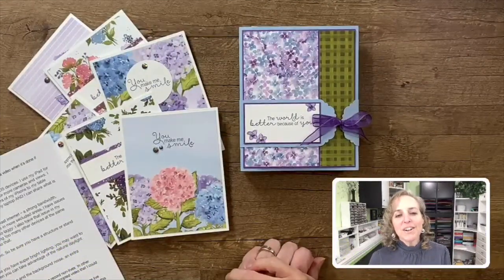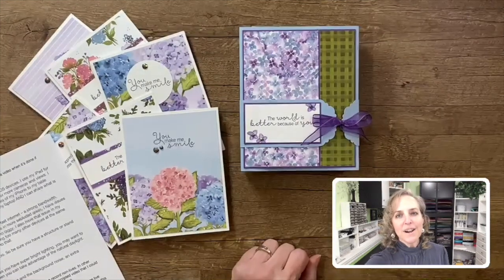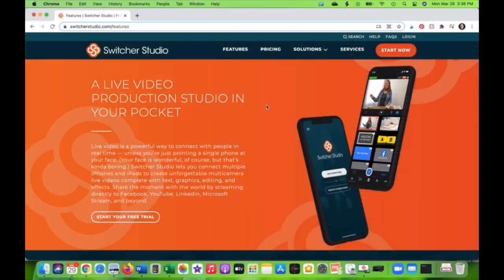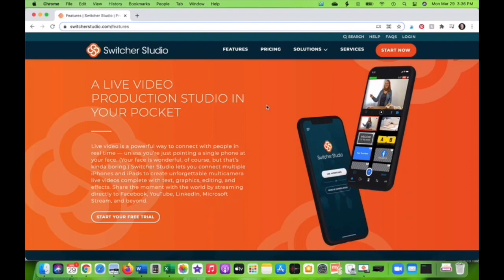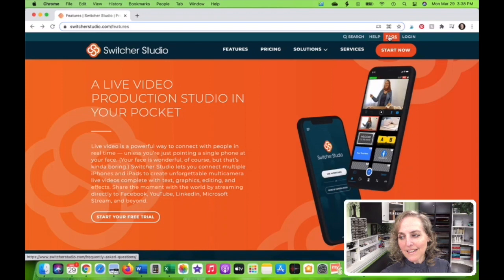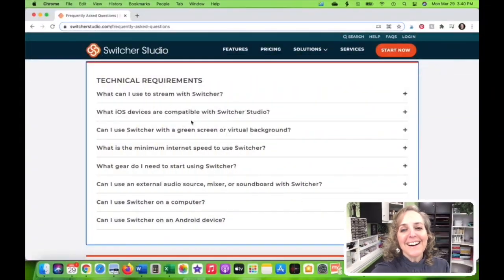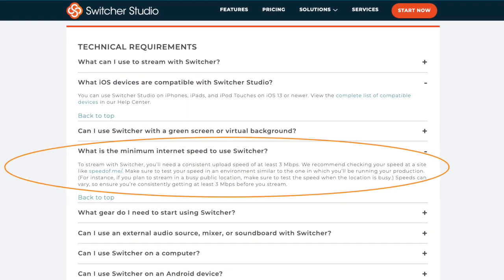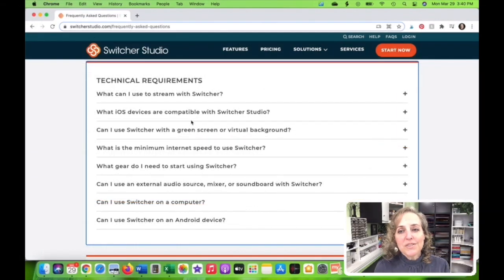Going Beyond the Fear & Nervousness of Live Streaming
First sign up for the two week trial (which is a limited trial, without all the full features of a regular Switcher subscription), then use the coupon code: RACHEL30 to extend your trial to 30 days (which is a full-featured Switcher Studio experience). This offer was going to expire the end of March 2022, but it's been extended on through December 31, 2022. Yay!!!

This is the first in a series of four videos geared towards helping others like me (fellow Stampin' Up!® demonstrators, teachers and instructors in other industries, small business owners, etc.) who want to use the Switcher Studio app to create Live Streams and recorded video.
In this first video I share reasons to just go for it and give Live Streaming a try. I also share some basics of what to gather up to get your environment ready. Here are links to equipment I use:
Flexible stand from Amazon
Apple products for my iOS devices (iPod, iPhone, and Macbook Pro laptop)

You can access all four of these videos on my May 1, 2021 blog post by clicking

🎥 I use Switcher Studio to livestream & record. when you sign up and start your account. Thank you.